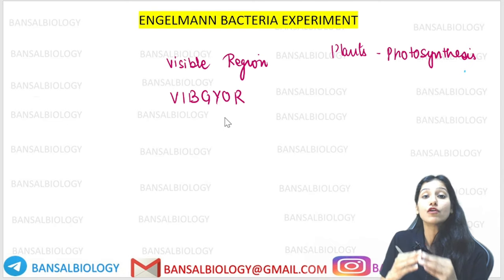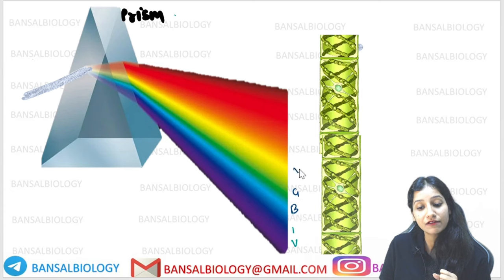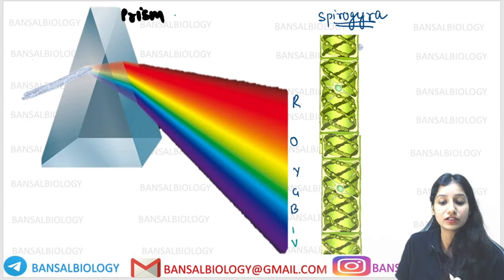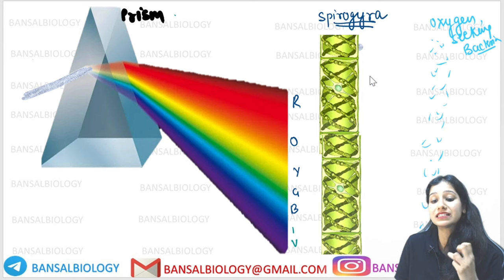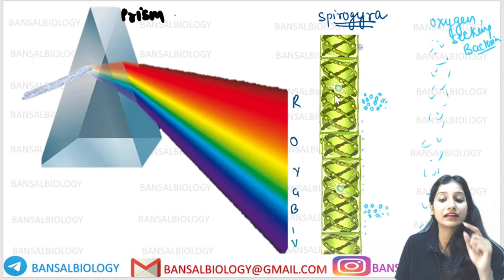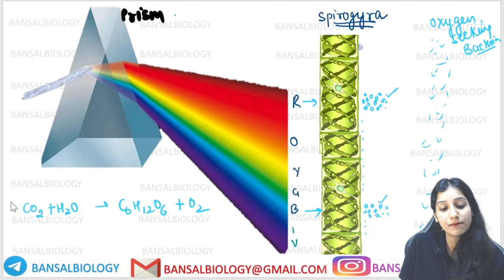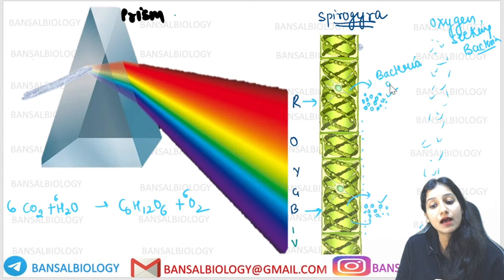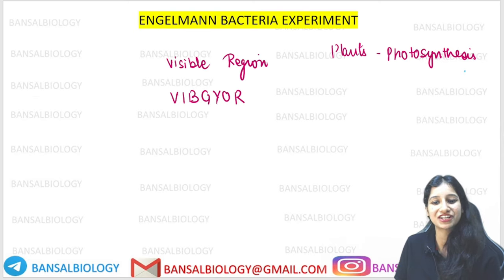Engelmann Bacteria Experiment I Plant Physiology I CSIRNET I GATE I IITJAM I NEET I ICAR I TIFR I